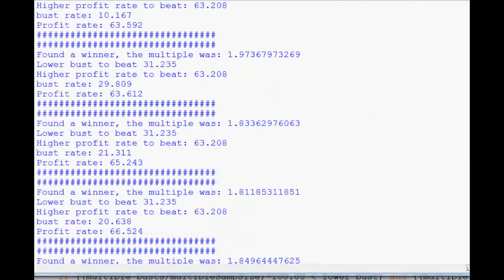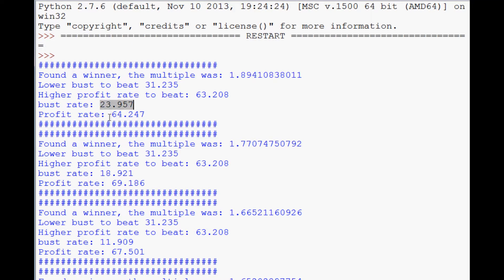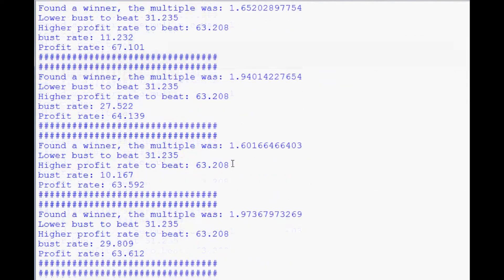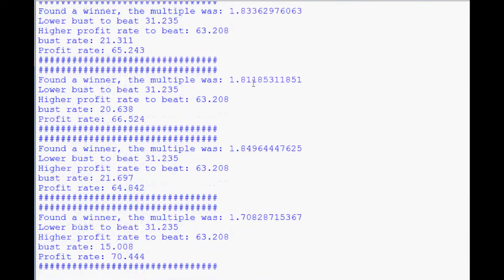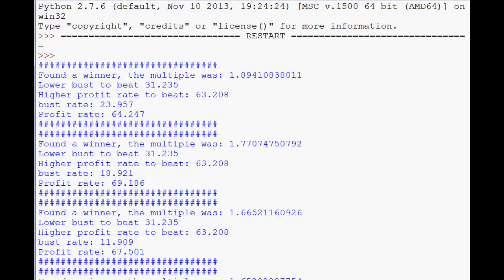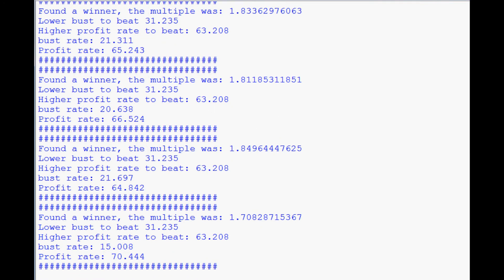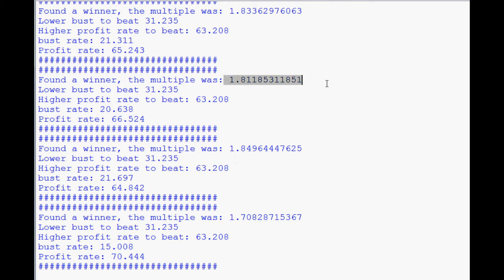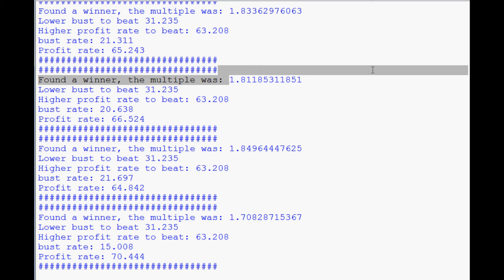Monte Carlo Simulation and Python 12 - Checking Results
In the monte carlo simulation with Python series, we test various betting strategies. A simple 50/50 strategy, a martingale strategy, and the d'alembert strategy. We use the monte carlo simulator to calculate possible paths, as well as to calculate preferred variables to use including wager size, how many wagers, and more.

There are many purposes for a monte carlo simulator. Some people use them as a form of brute force to solve complex mathematical equations. A popular example used is to have a monte carlo simulator solve for pi. In our case, we are using the Monte Carlo simulator to account for randomness and the degree of risk associated with a betting strategy. In the world of stock trading and investing, people can use the Monte Carlo simulator to test a given strategy's risk.

It used to be very much the case that only performance was considered, for the most part, to decide on a trader's value. Only until recently has the paradigm shifted to consider a strategy's risk more closely. Through this series, you will be able to see just how much random variability can affect the outcome, regardless of how "good" or "bad" a strategy might have been.